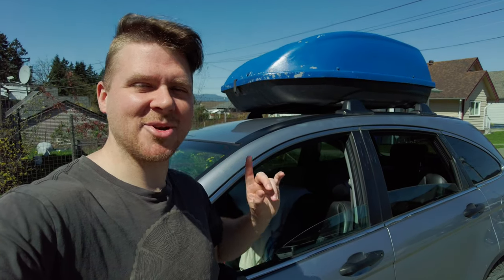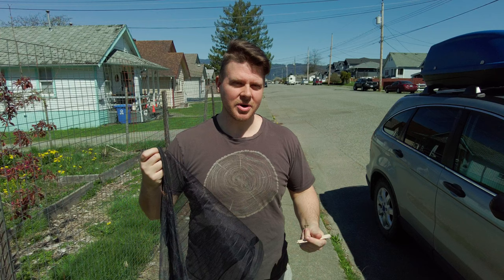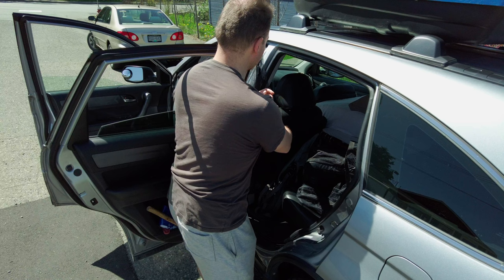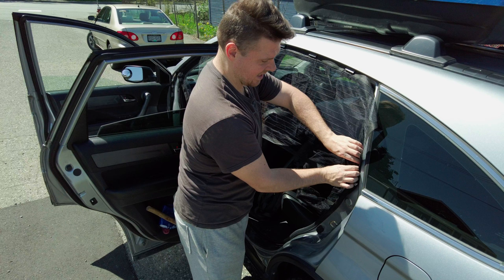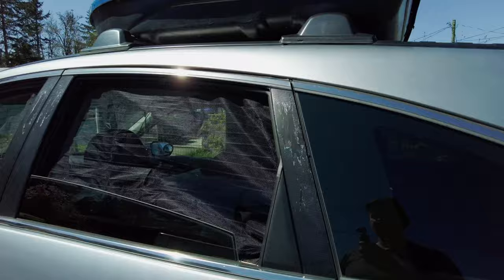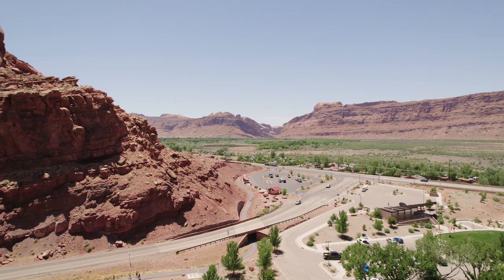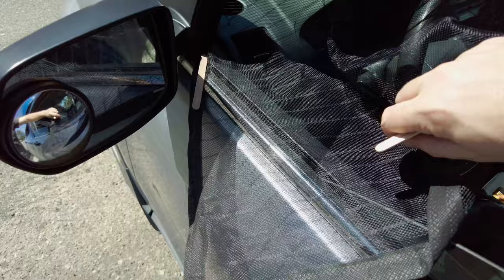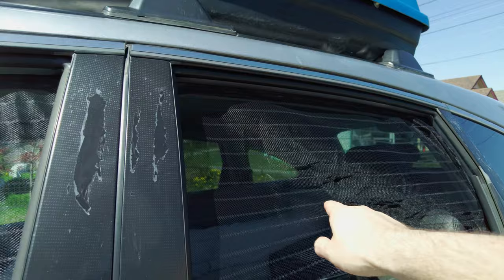Fastest Easiest DIY Car Screens! | Car Window Bug Screens for Camping / Vanlife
Popsicle Sticks